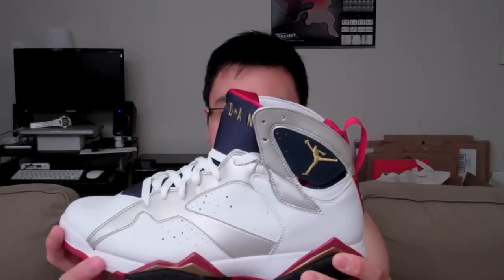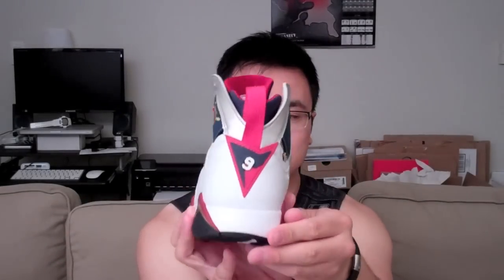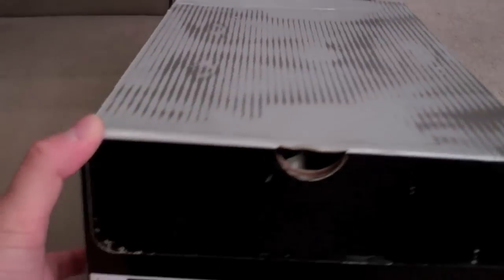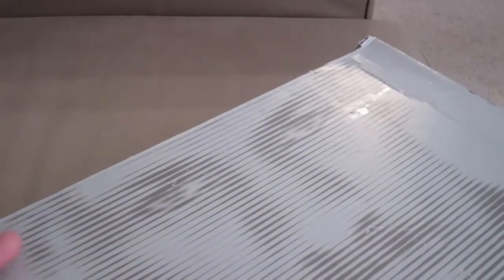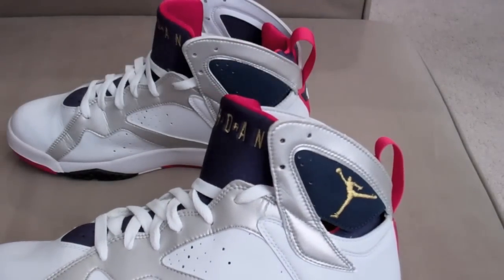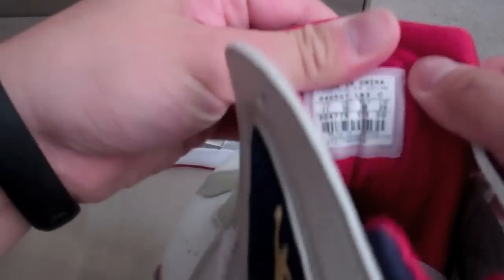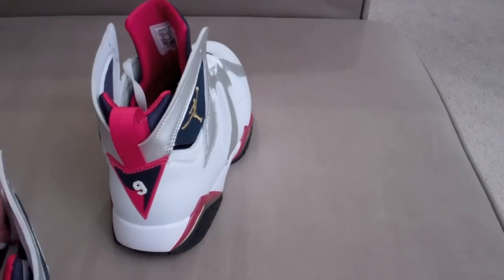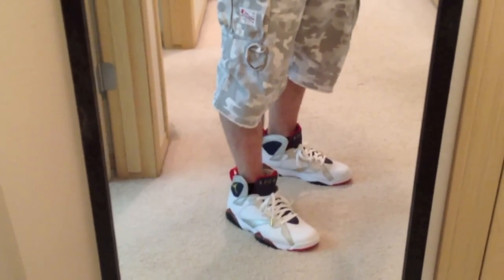Shoe pickup: 2004 Air Jordan Olympic VII 7 with on feet footage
Picked these bad boys up recently and wanted to do a shoe review on them.

Also redirecting my focus from picking up the new stuff to being very selective and going on a hunt for the older retros.

Also will be letting go Lebrons and some KDs also.

Hit me up if you're interested in any work and if you have any questions.

THANK YOU FOR YOUR SUPPORT AND MAKE SURE TO